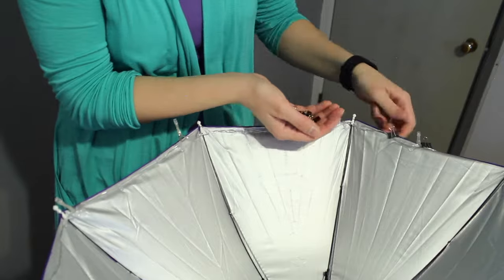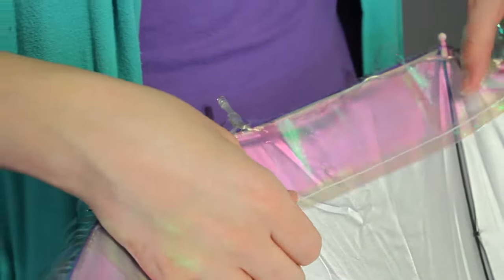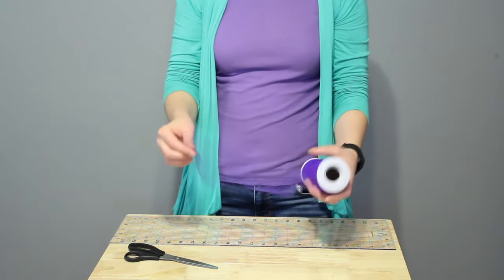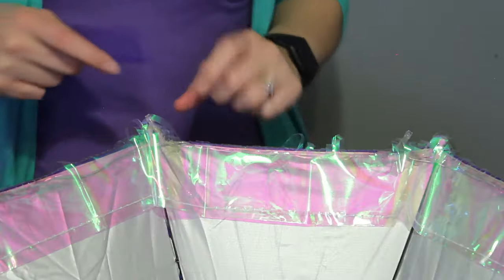DIY Jellyfish Costume | LED Jellyfish Costume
Hands free no sew jellyfish costume just in time for Halloween, school plays, or an undersea party. Follow along as I show you how to make your own jellyfish from an umbrella hat. This can be made in any color combination you like. Mine is purple with ombre LED lights from pink to blue.

My favorite tools and supplies I use

Umbrella hat
Battery curtain lights
Tulle roll
Hot glue gun and glue sticks
Scissors
duct tape
Batteries

Hi I’m Morgan! I’m a Midwest girl with a passion for crafting and teaching others how they can create magic too. I’ve been an event planner for more than seven years and creating magical spaces and memorable moments is what I love most! This channel is dedicated to event and party inspiration and easy projects to make them a reality!